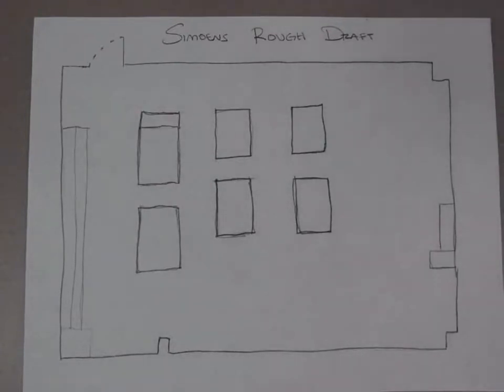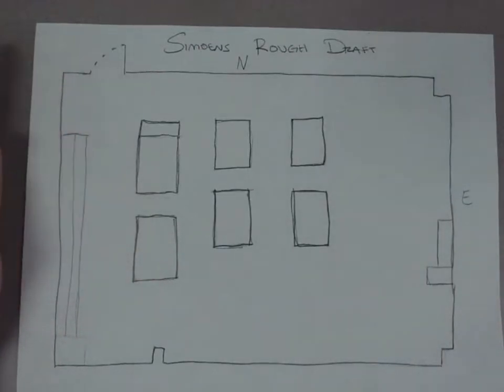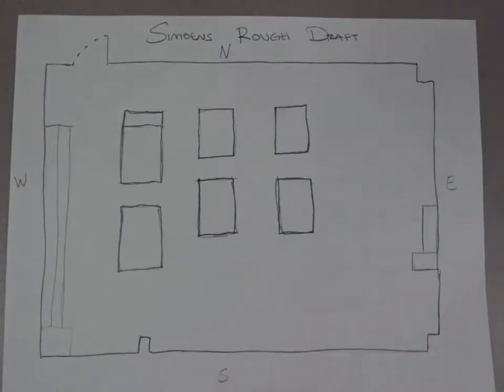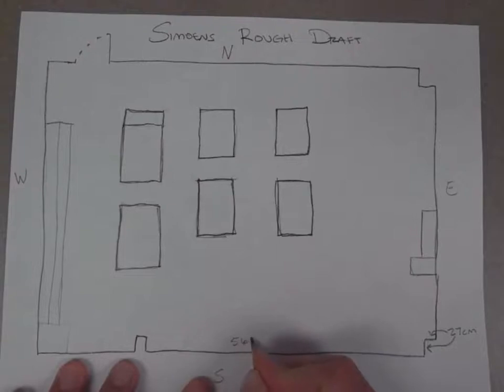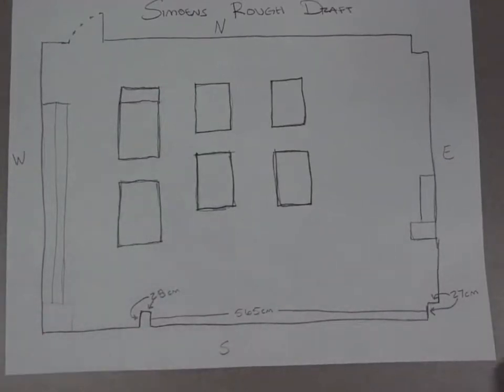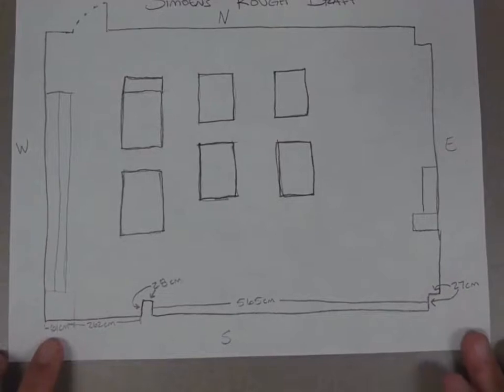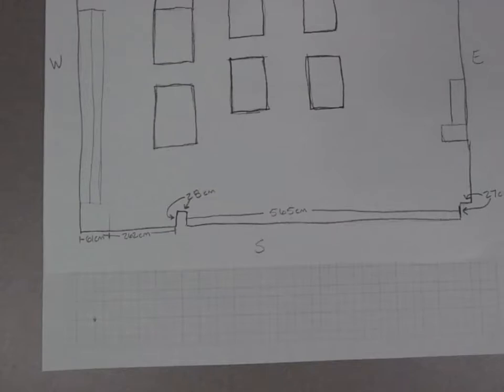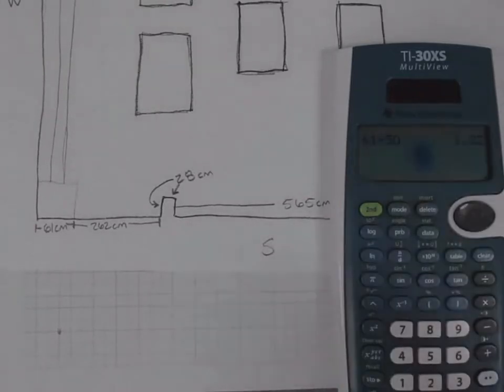Floor Plan Rough Draft Example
Unit 1 Group Project: Floor Plan of Mr. Simoens' Classroom

An example of how to use a rough draft and measurements taken in the classroom to begin work on a final floor plan or, "scale drawing" of Mr. Simoens' classroom.